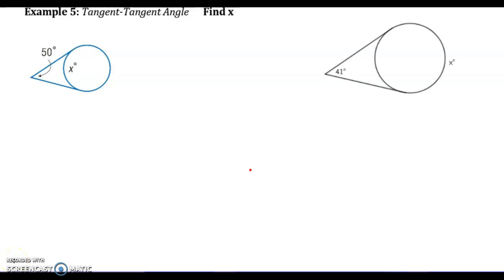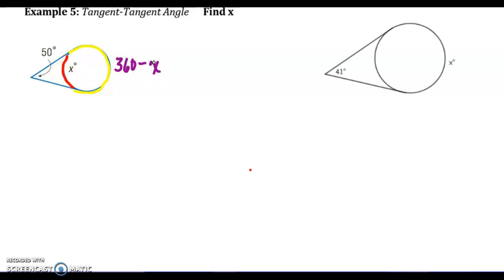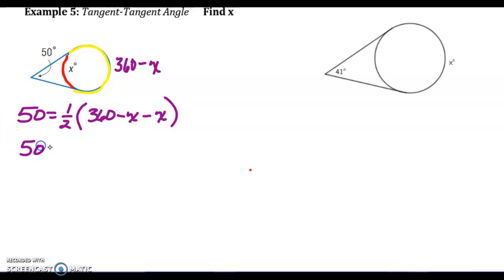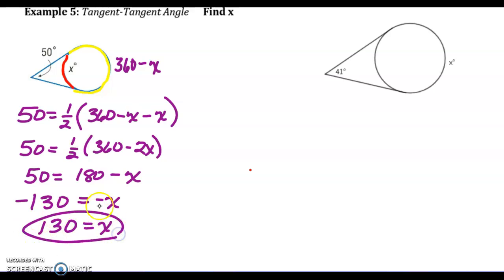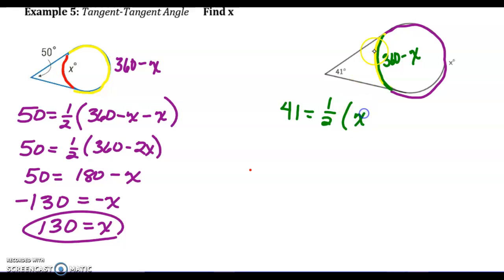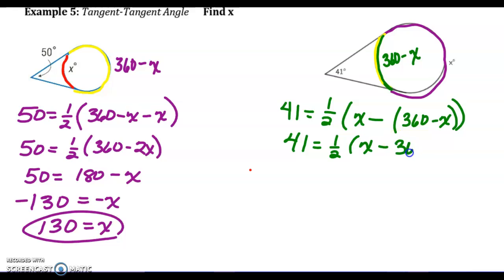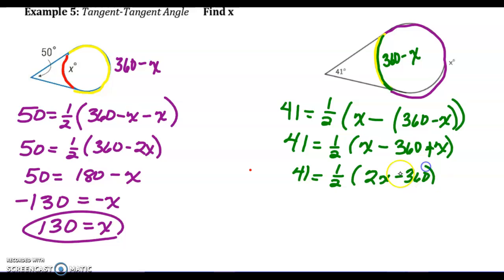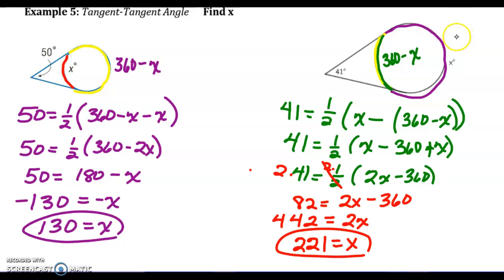3 25 Geo #3